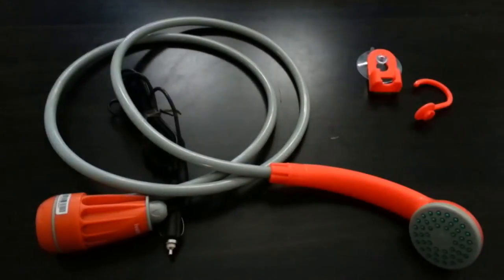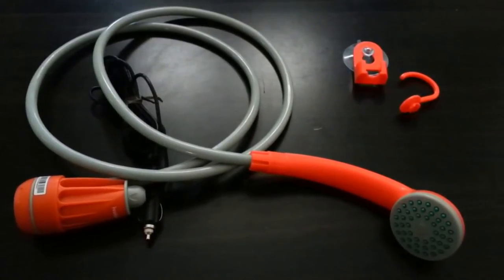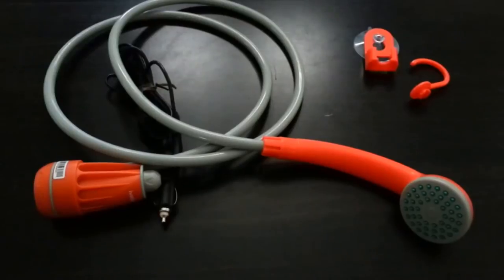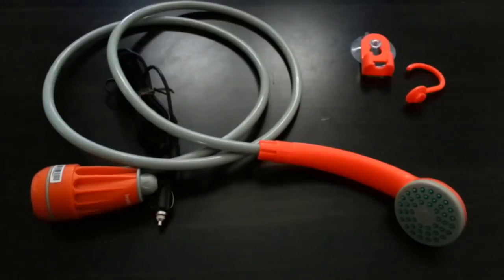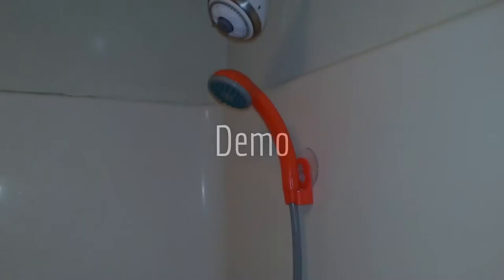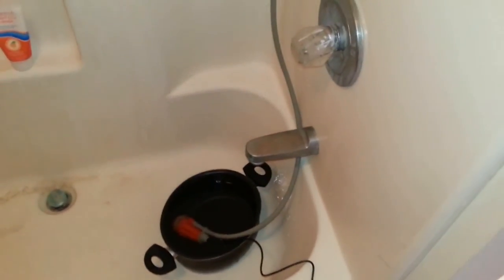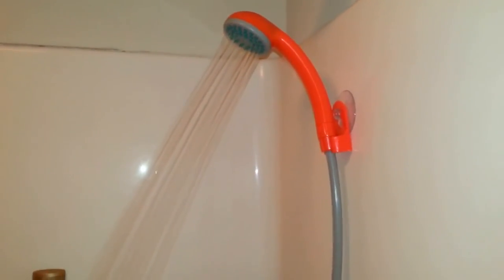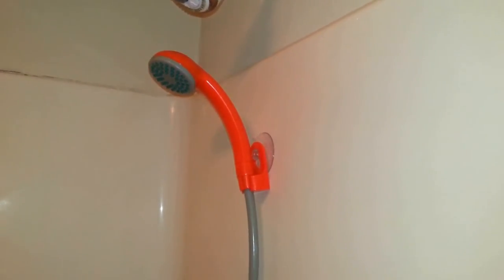Ivation 12v Portable Shower & Demo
This is what I intend on using for my plumbing in the Vardo.
Here's a link for it on Amazon